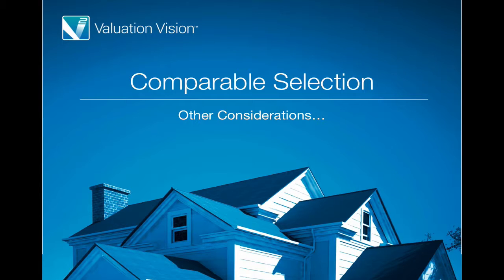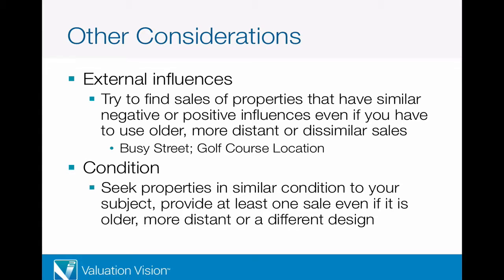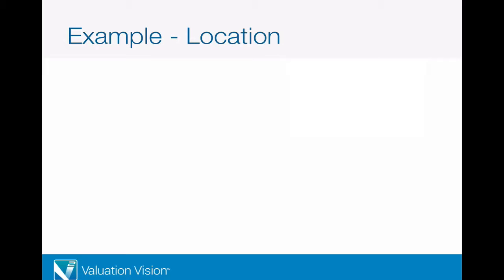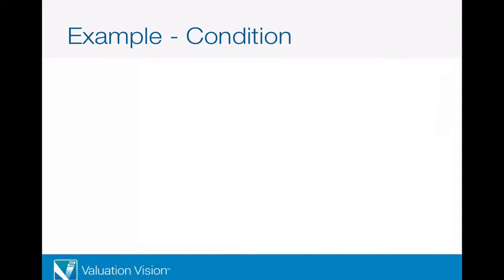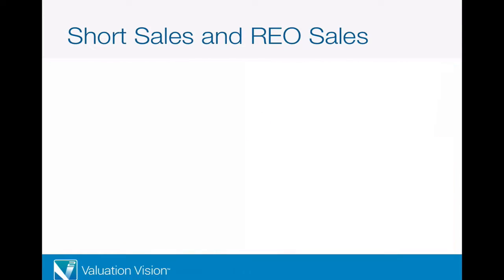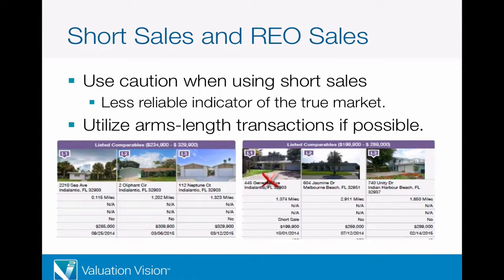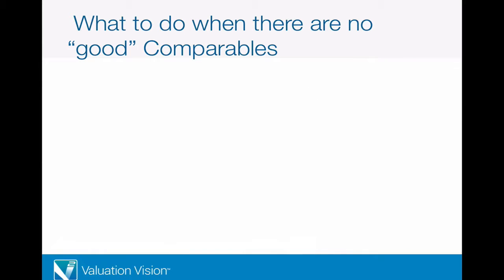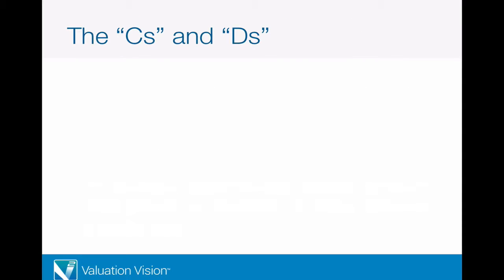Comparable selection other considerations